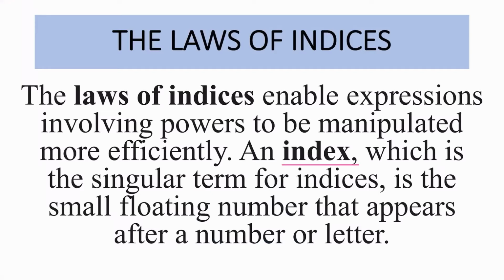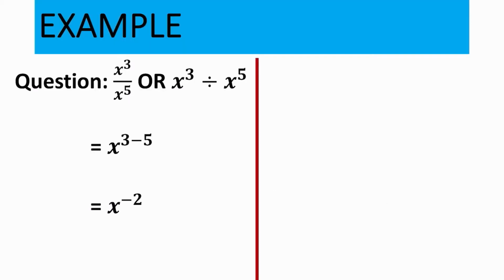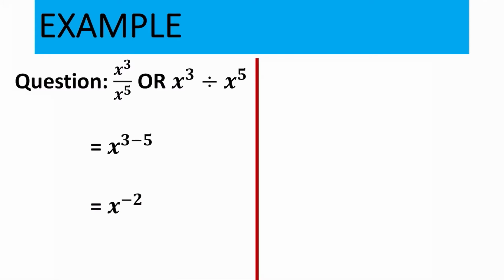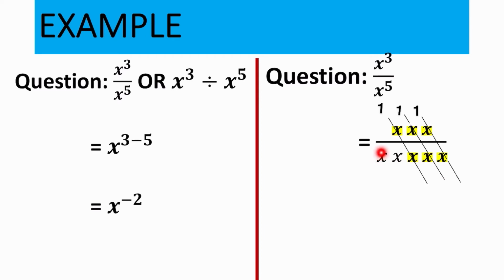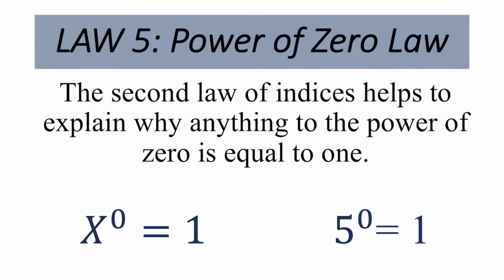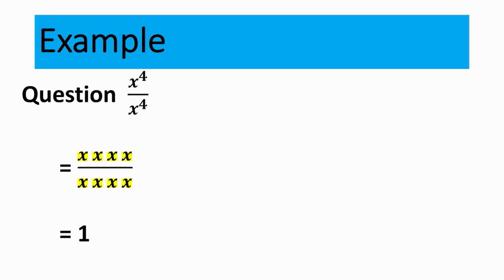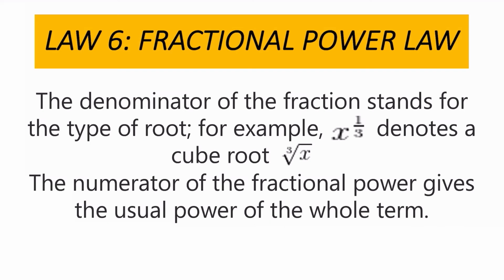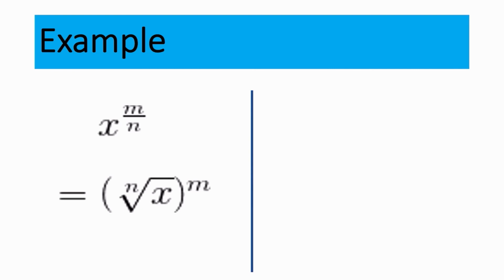Law of Indices Prt 2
I hope this was helpful to you.